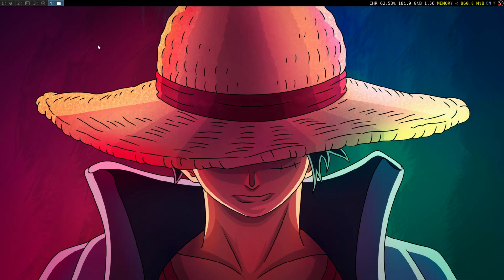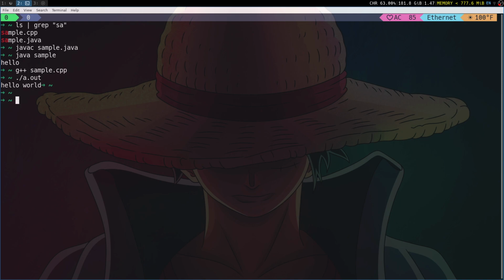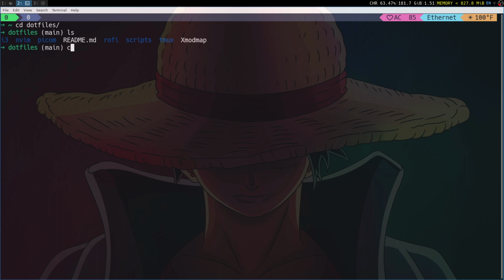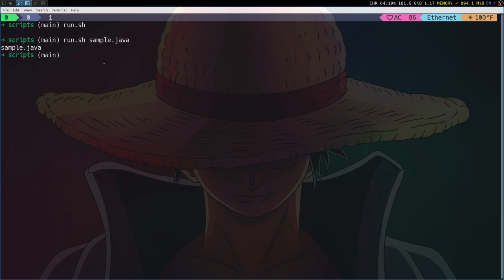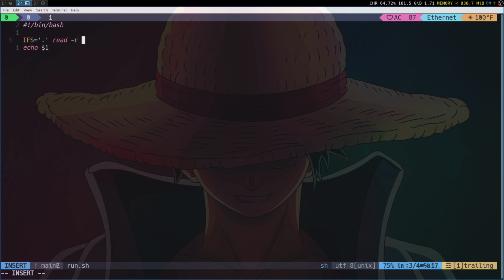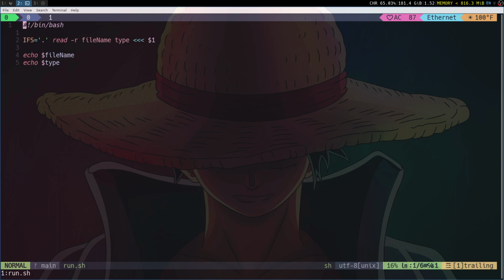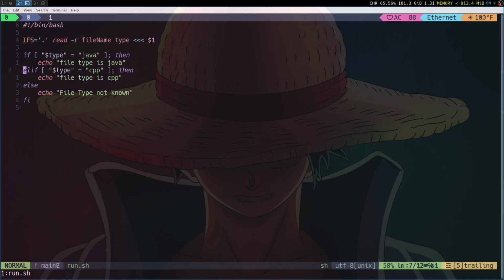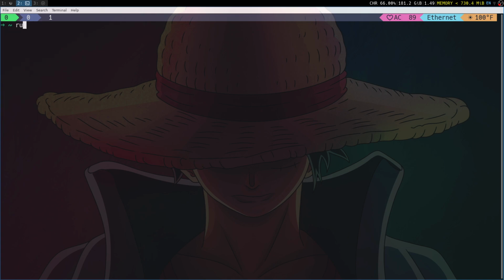Creating Custom Command in linux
Writing a bash script to run files based on the language